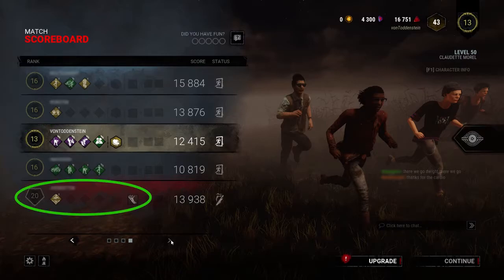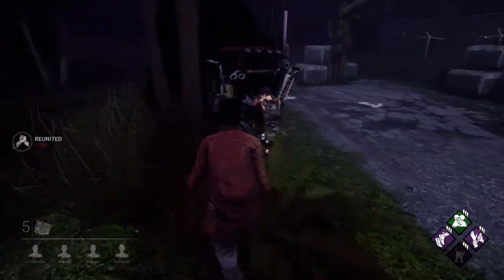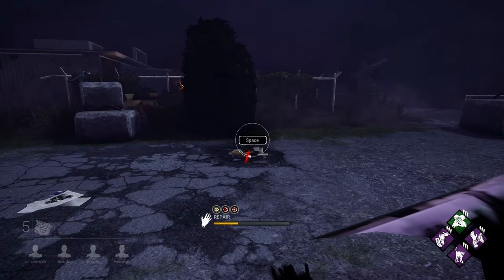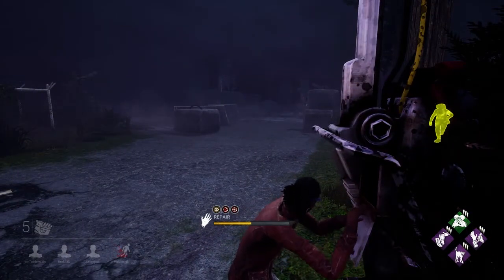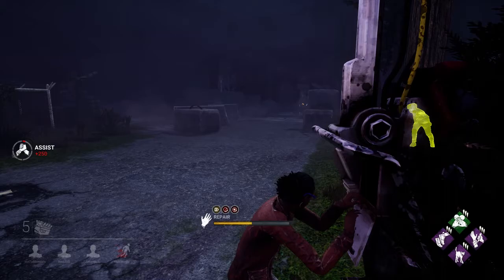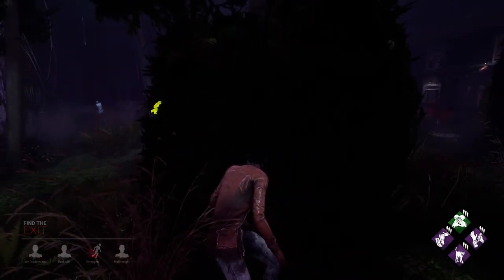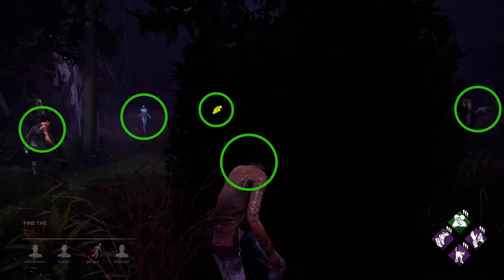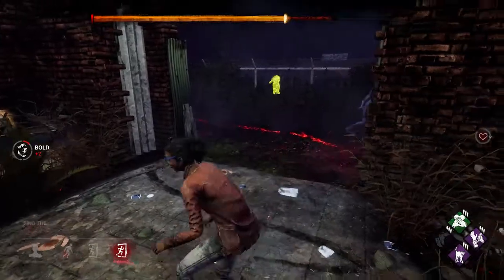Spirit 4X HUD Educational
I am a true Dead by Daylight beginner. Just over 100 hours into it. I am trying to share the learning process I have been going through so maybe true beginners can pick up some useful information. Think of it as beginners learning together. I will be putting together some videos of "post-game analysis" where we look at the scoreboard screen first to get a peek at what builds were being used, and then look at some gameplay where we can identify how those builds interacted.

NOTE: If you find ANY information to be errant or incomplete, please let me know. We are trying to learn together so criticism is welcome.

I have watched lots of help videos and enjoy some of the educational commentary by streamers like Fungoose and Otzdarva but they are using knowledge well above my head. Beginner tip videos often mention basic strategies to use. But I haven't found alot of detailed,  very basic information about the screen display and how perks work. So I found myself doing alot of very basic research that many experienced DBD players already understand.

The Official Dead by Daylight Wiki hosted on Gamepedia includes all of the information I used for the topics in this video. If you have others you like better or instead of, post them in the comments below. The wiki is very useful because so much information is crosslinked. So the pages I have shown below are by no means exhaustive.